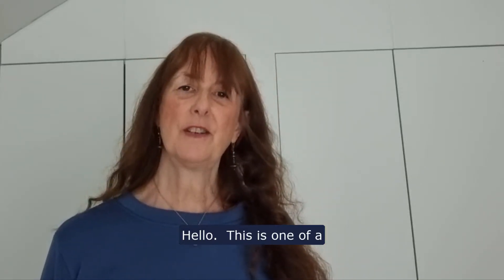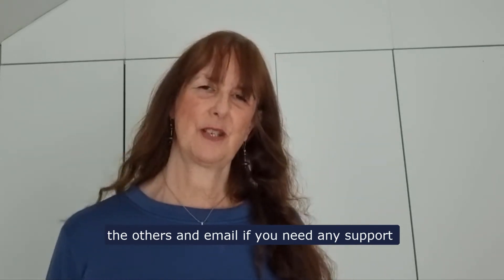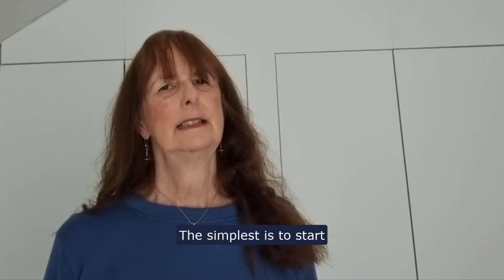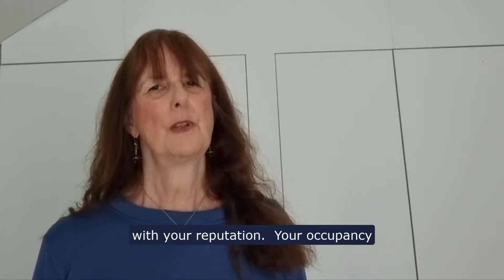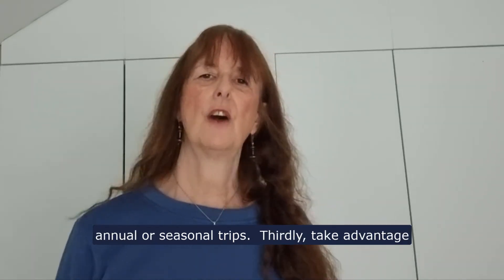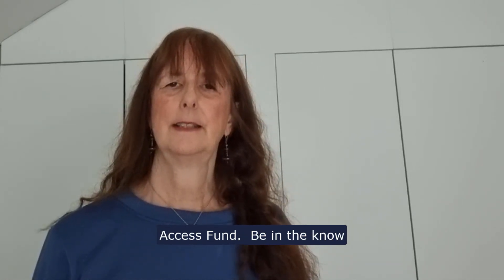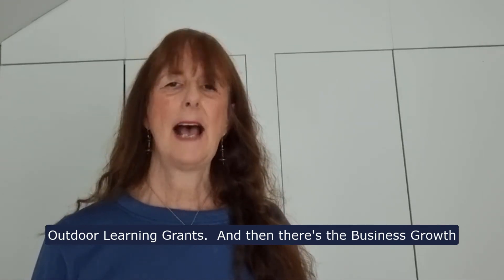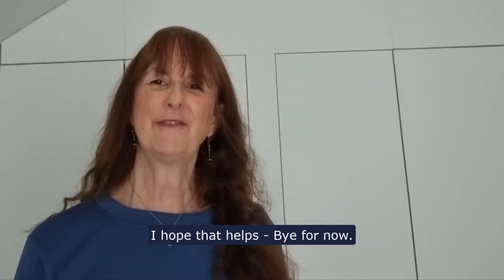How Can I raise money for my nursery (spark nursery management software)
How can I raise money for my nursery?  I would encourage you to take a step back and think if you are taking full advantage of the opportunities that might be obvious after listening to the video clip.  Here I talk about three areas that you may gain from with extra suggestions.

When the current cost of living crisis is a worry, some reflection time perhaps with a large piece of paper to reflect upon your thoughts will pay dividends.

P.S. Idea No 4 - spark nursery management software is also a good tool to bring you dividends too!  You could save more than you spend.  Reduce the number of staff you require while continuing to do a great job for children and families.

Do you have any suggestions to add then I would love your thoughts please add them below.

Key Moments
0.40 – Your reputation impacting your bottom line
1.07 – Extending services
1.44 – External Funding

1.8 Do I have to offer funded sessions in my nursery or preschool - helping to get everything right